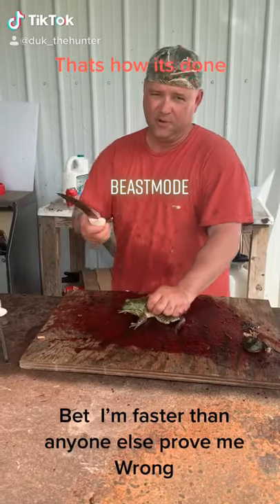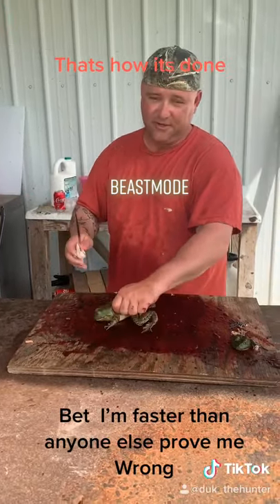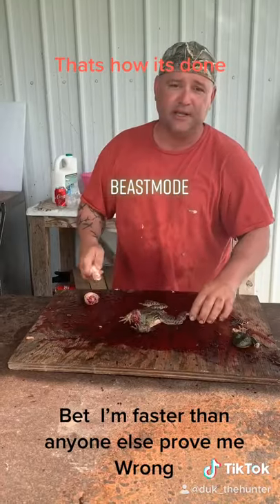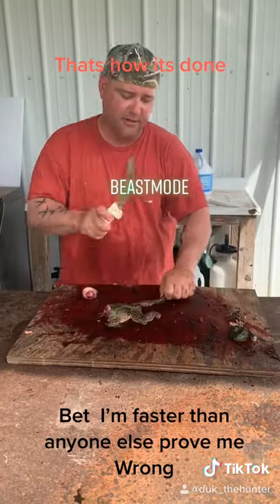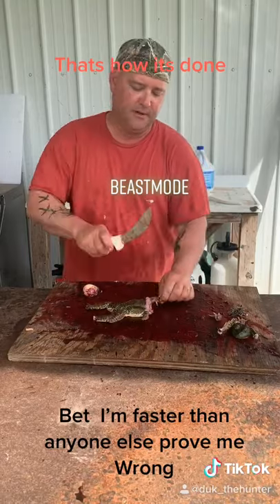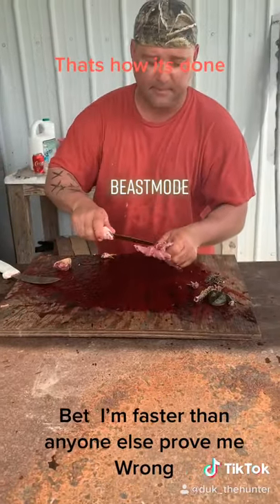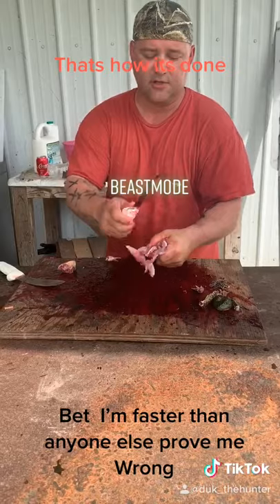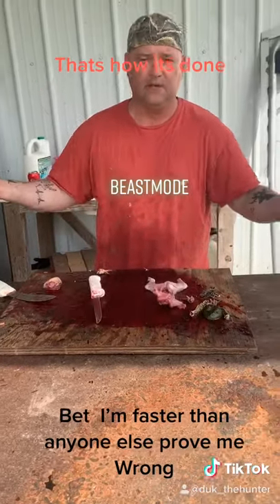Fastest frog cleaner there is prove me wrong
19 second bullfrog cleaning